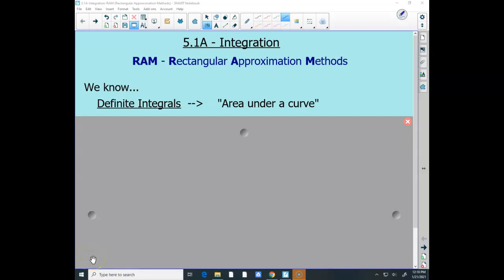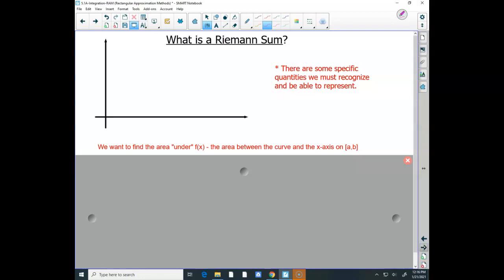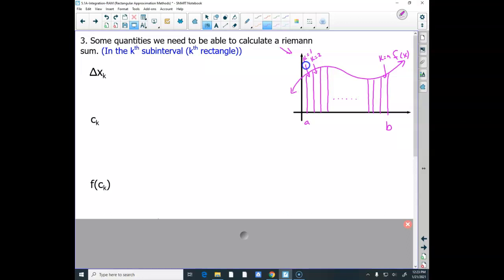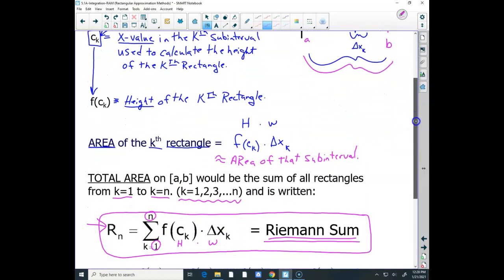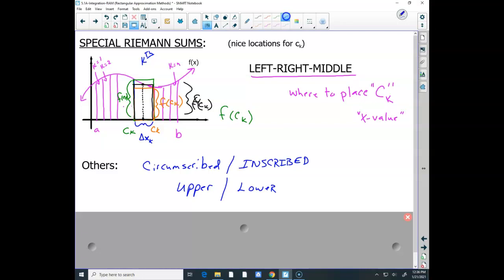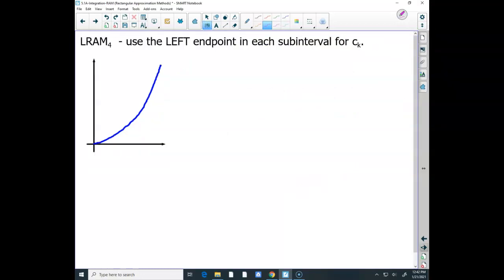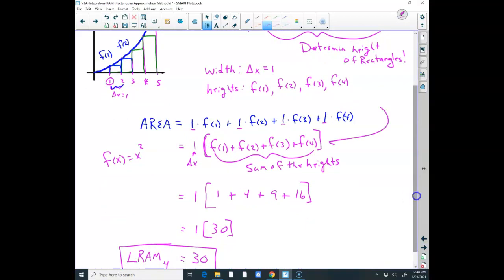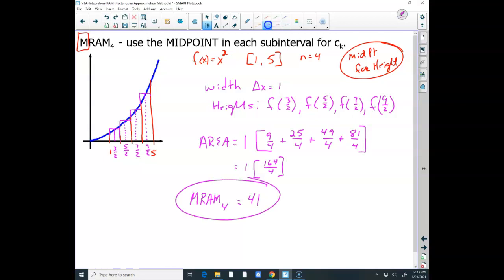5.1A (Day 1) - Integration (Rieman Sum)